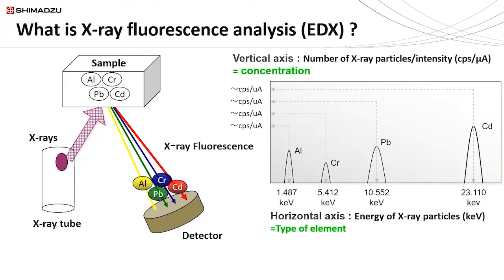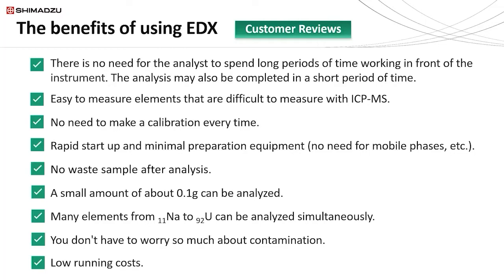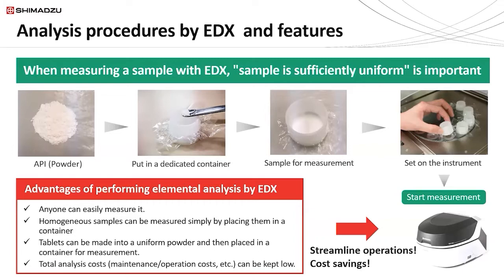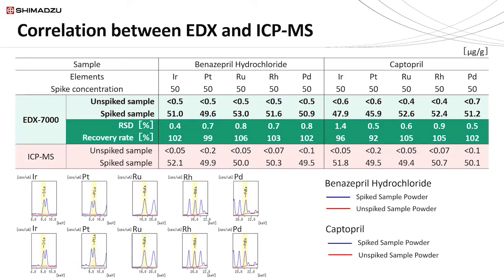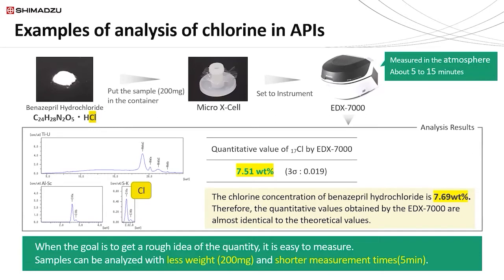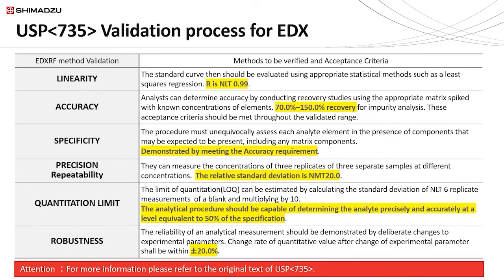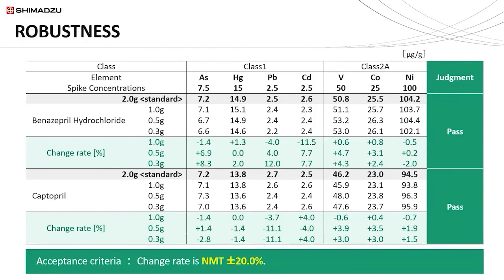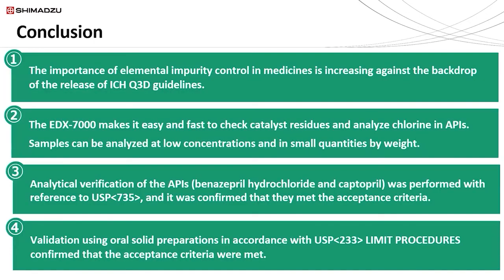Energy Dispersive X-Ray Fluorescence Spectroscopy for Elemental Analysis of Pharmaceuticals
Atomic absorption and inductively coupled plasma-based techniques are often viewed as the gold standard in pharmaceutical elemental analysis. While extremely accurate, these techniques have the downside of requiring the sample to be in liquid form, resulting in a laborious sample-preparation process and long analysis time.

This webinar introduces Energy-Dispersive X-Ray Fluorescence (EDXRF) spectroscopy as an alternative technique for elemental analysis of pharmaceuticals, highlighting key benefits of EDXRF, including, minimal sample prep, ease of use, rapid results, no hazardous waste, and non-destructive testing.

We will explore multiple applications that are centered around using EDXRF in the pharmaceutical industry.